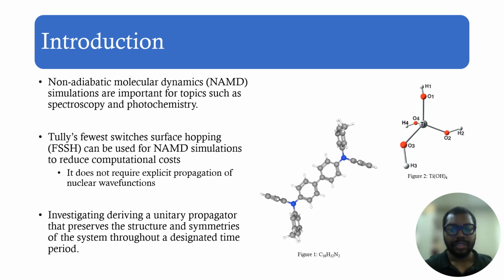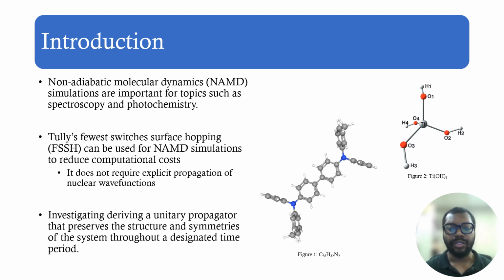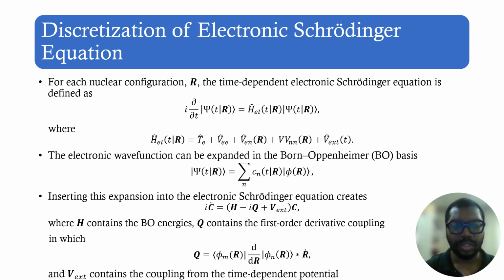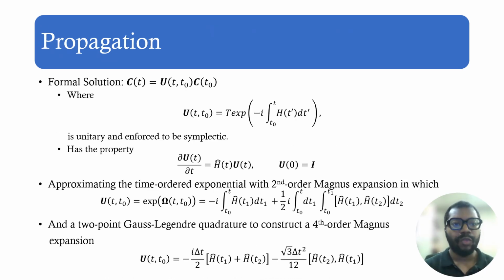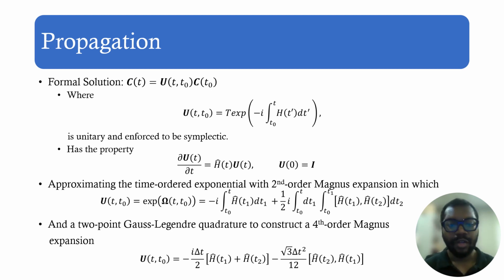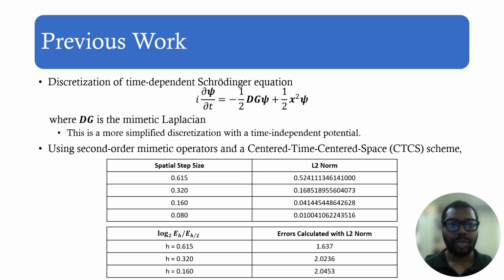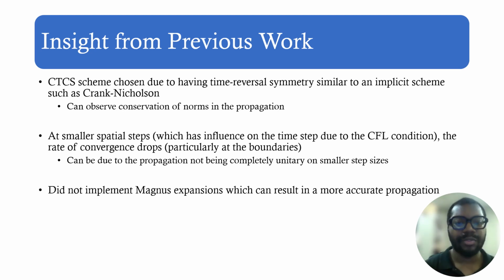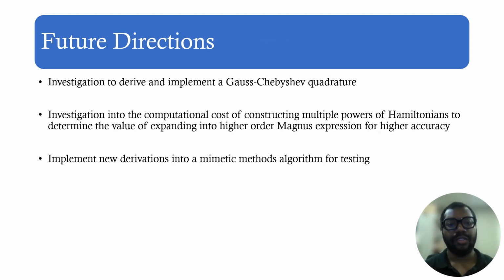Mimetic Methods for ab-initio Quantum Dynamics - Naje' George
Naje' George
Mimetic Methods for ab-initio Quantum Dynamics